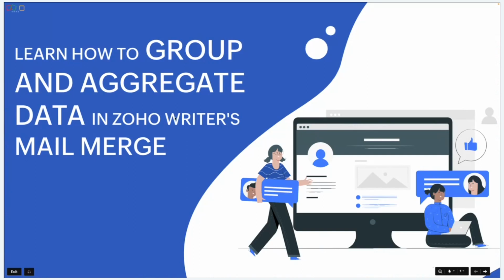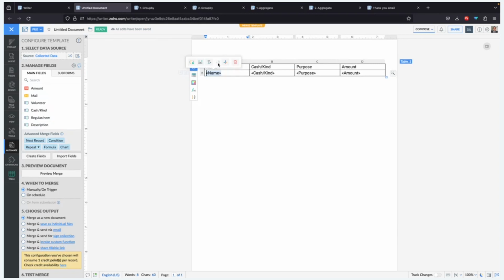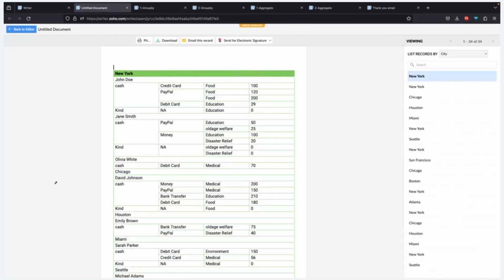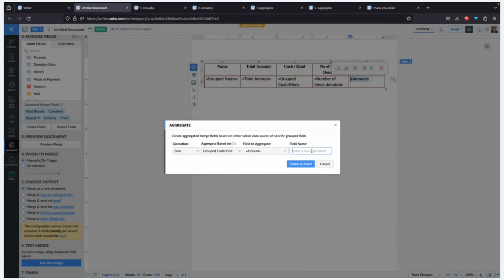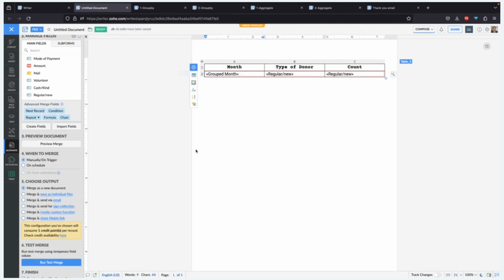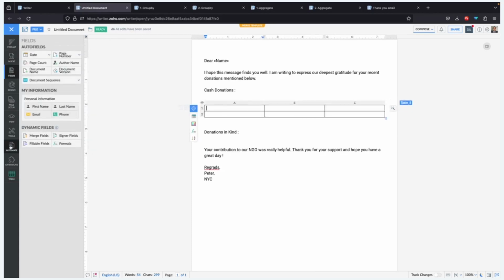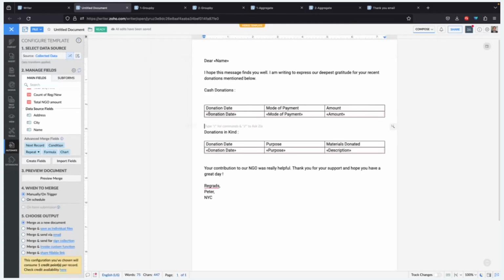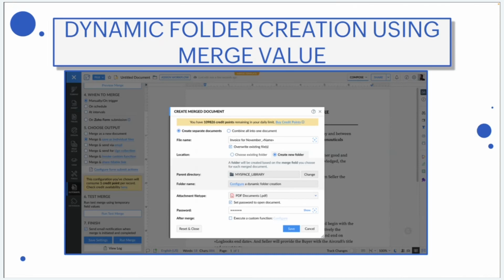Webinar: Learn how to group and aggregate data in Zoho Writer's mail merge templates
Group by and aggregate in Zoho Writer's merge templates allow you to dynamically organize, aggregate, and present data as repeating blocks. In this webinar, we will provide a live demo on how to organize and present your data more effectively using Zoho Writer.

We will cover the below functionalities:

1. Group data for better organization
2. Use aggregation to easily summarize data
3. Set up repeating content or data blocks